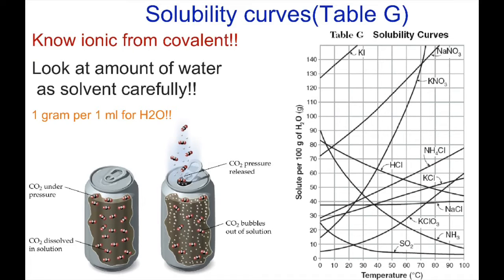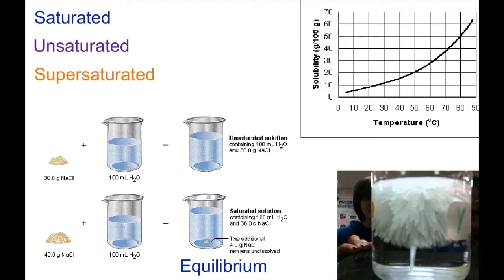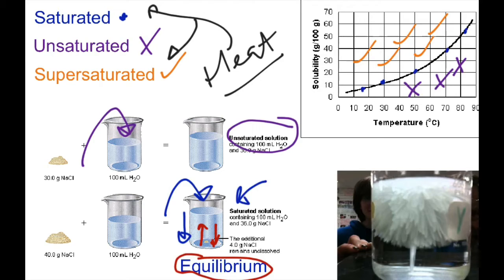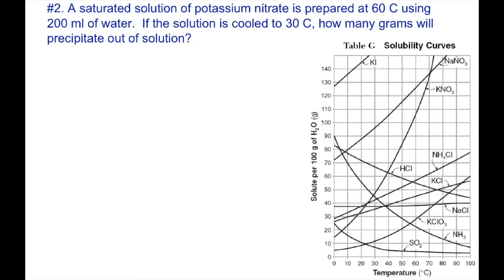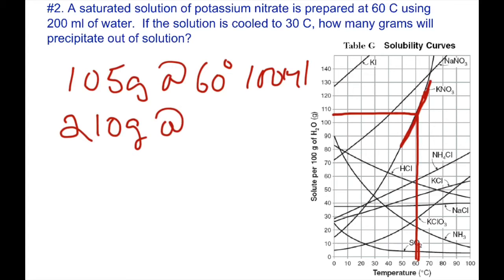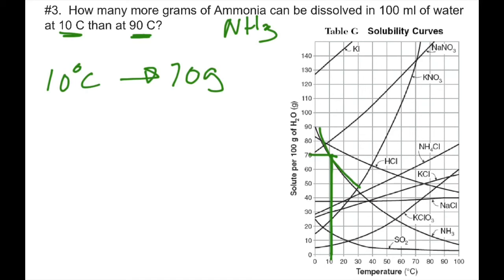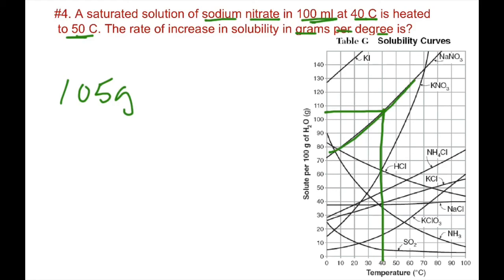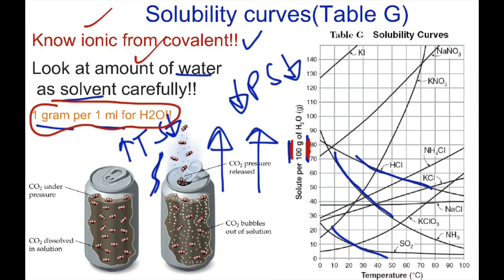Solubility Curves Table G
For problem number 2, you can simple use the original values, and then multiply your final answer by 2.